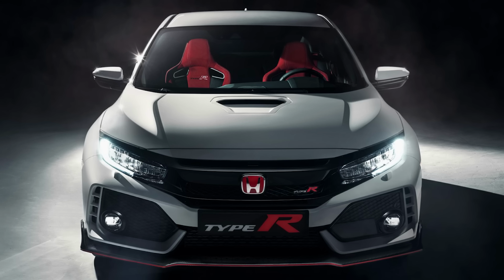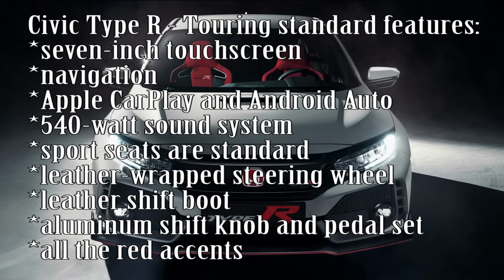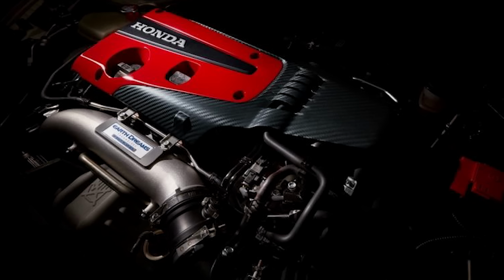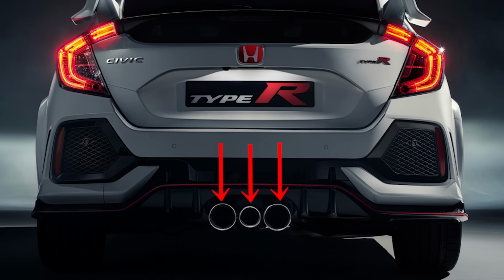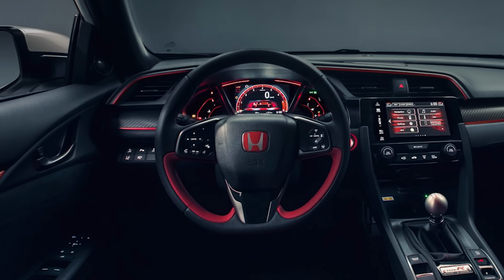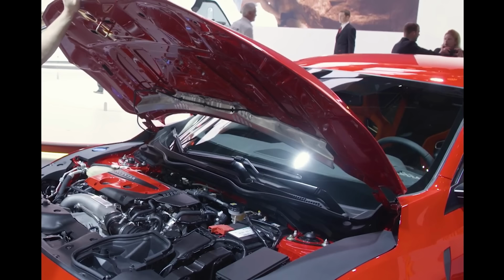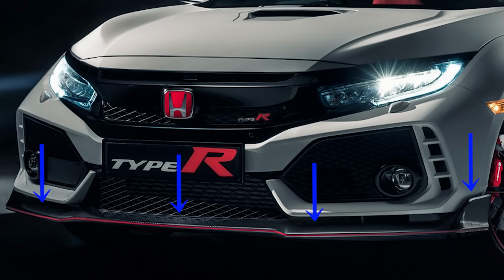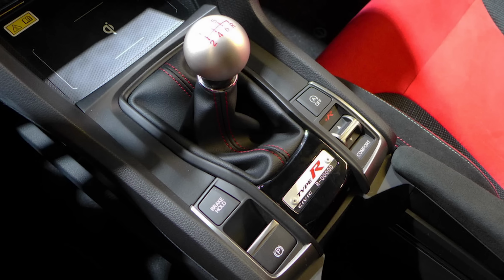★ 2017 HONDA CIVIC TYPE R : EVERYTHING YOU NEED TO KNOW ★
The production version 2017 Honda Civic Type R was revealed at the Geneva Motor Show. Here are my thoughts. What do you think about the new Type R coming to the US? Any items you think may be included that I may have missed?